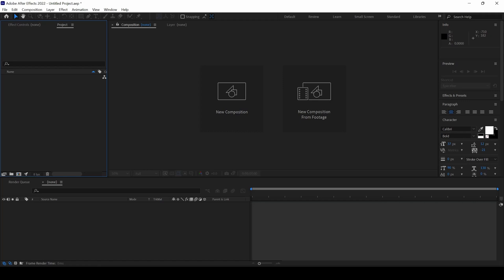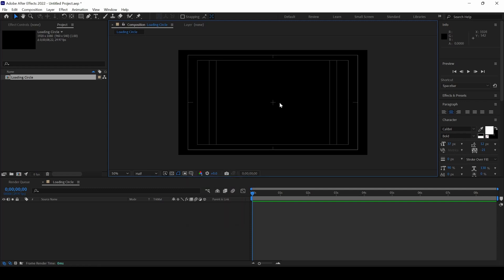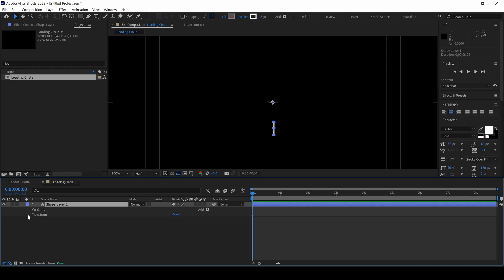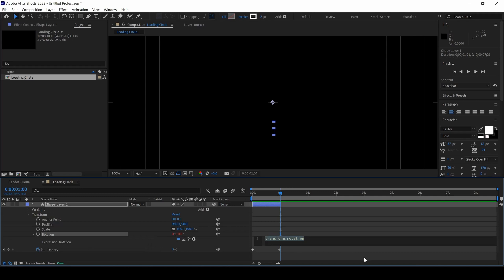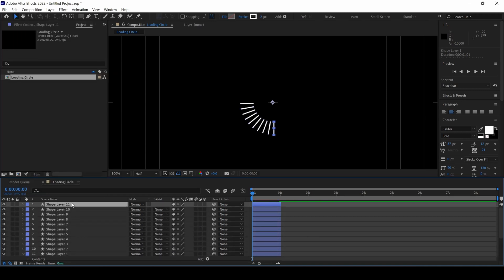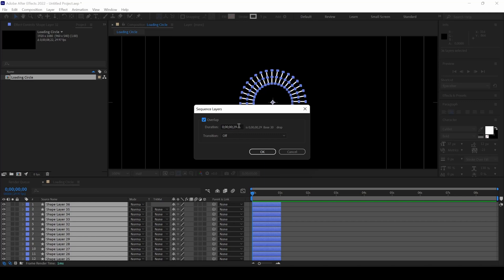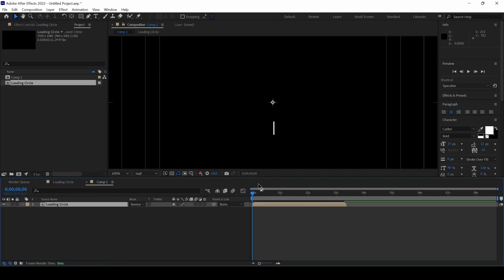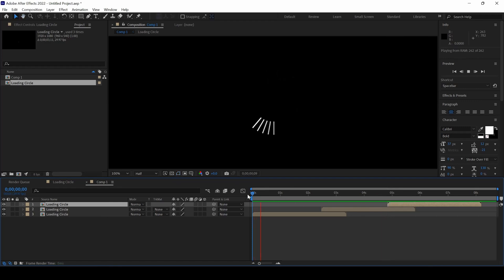Loading Circular Animation Loop - Adobe After Effects Tutorial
In this adobe after effects tutorial, we will be learning to create a looping circular animation loop in a very simple and easy way. We will be creating a shape layer and playing with the opacity and rotation properties.
We will be using an expression for rotation: (Index-1)*10